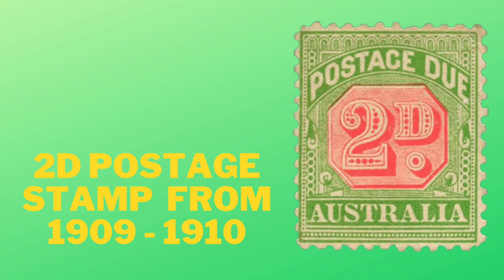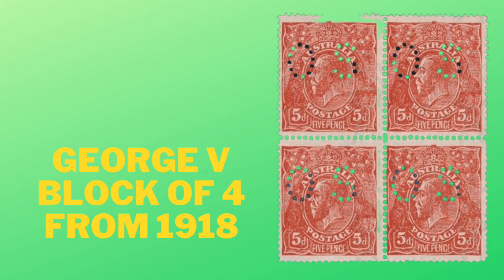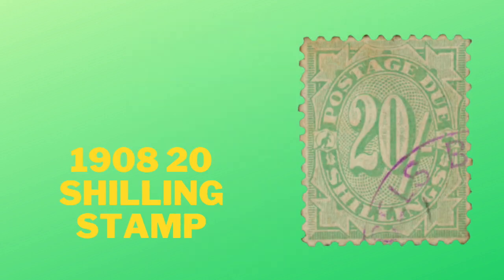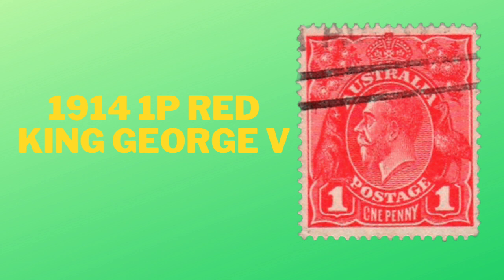RARE AUSTRALIAN STAMPS - RARE AND VALUABLE STAMPS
In this video we look at 10 very rare and valuable Australian stamps worth lots of money!!